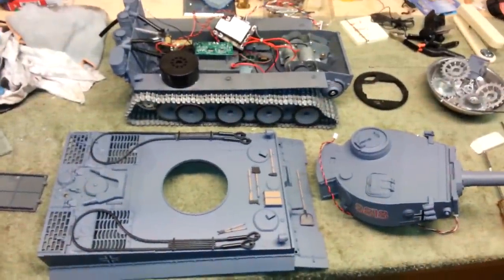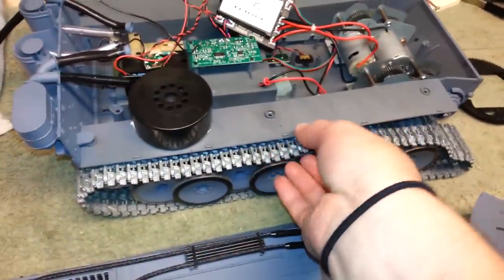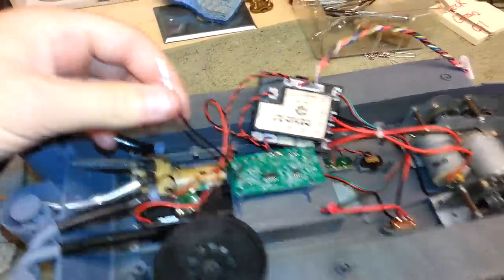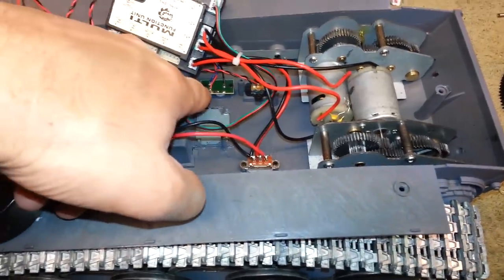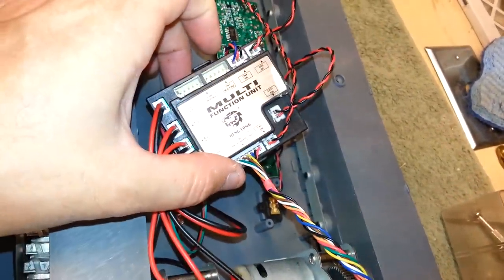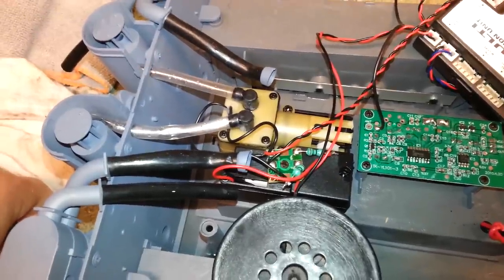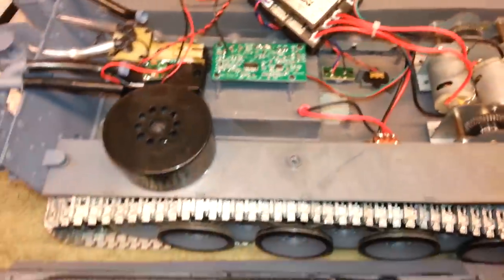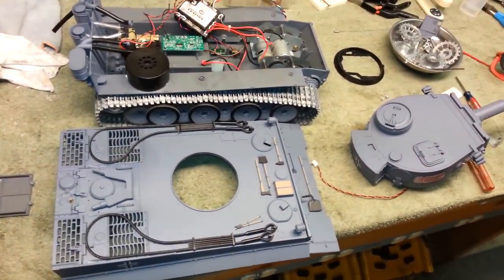Heng Long Tiger Tank: How To disassemble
In this video I show how to disassemble the Heng Long Tiger Tank